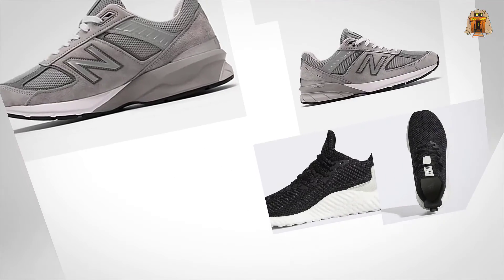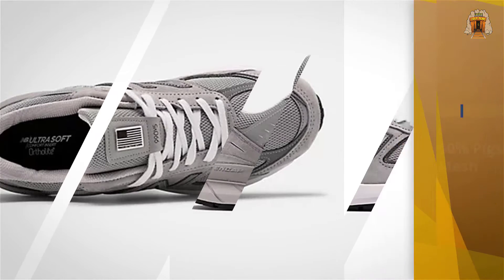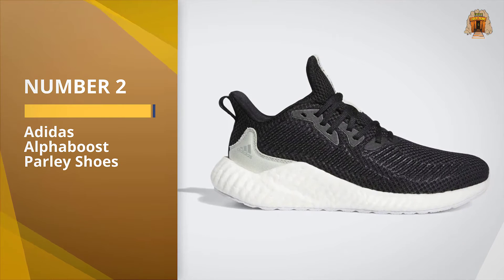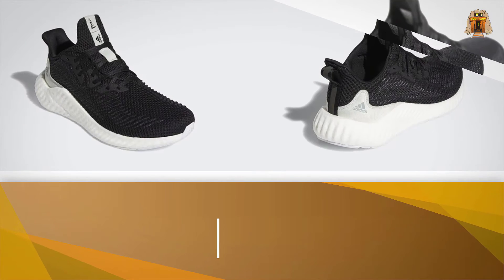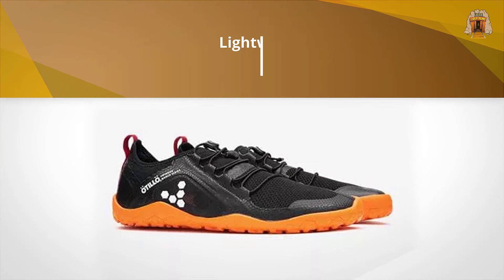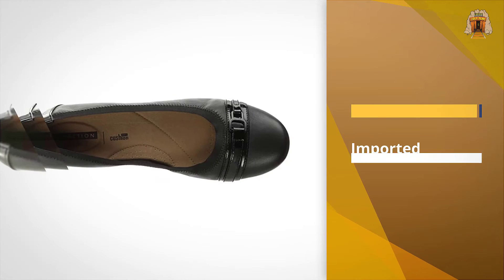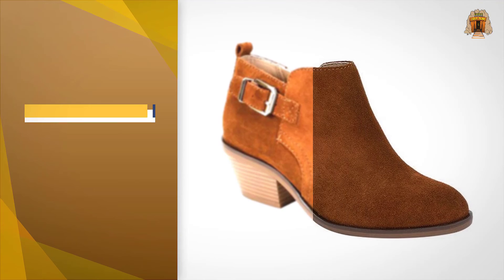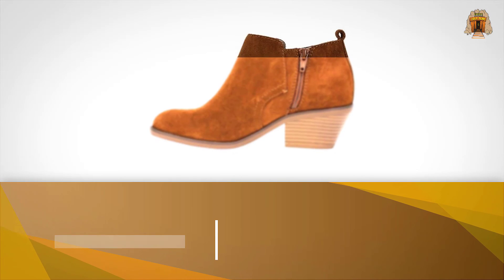Top 5 Best Walking Shoes For Travel Review in 2023 - You Can Buy Right Now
Best Walking Shoes For Travel featured in this video:
0:25 1. New Balance Men’s 990V4 Running Shoe
1:14 2. Adidas Alphaboost Parley Shoes
2:02 3. Vivobarefoot Primus Swimrun FG Mesh
2:51 4. Clarks Women’s Kinzie Light Skimmer
3:39 5. White Mountain Women’s Santiago Ankle Boot

What is a walking shoe for travel?
Hiking boots are footwear specifically designed for protecting the feet and ankles during outdoor walking activities such as hiking. They are one of the most important items of hiking gear since their quality and durability can determine a hiker's ability to walk long distances without injury. Hiking boots are constructed to provide comfort for walking a considerable distance over rough terrain. Boots that protect the hiker's feet and heel are recommended. Hiking boots give ankle support and are fairly stiff. A less popular alternative is to use light trainers with thin soles. Footwear should be neither too loose nor too tight, to help prevent blisters and sore feet. Hiking socks that wick sweat from the feet, provide warmth, and cushion the feet are recommended and a thin, inner sock may also help.